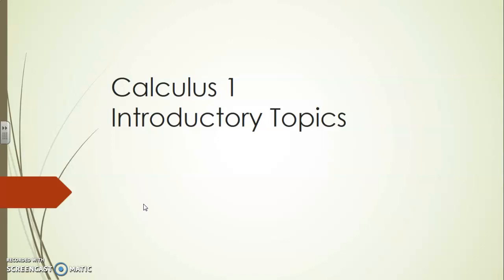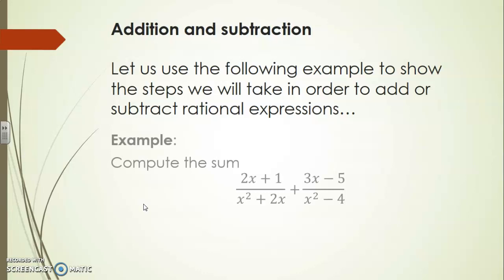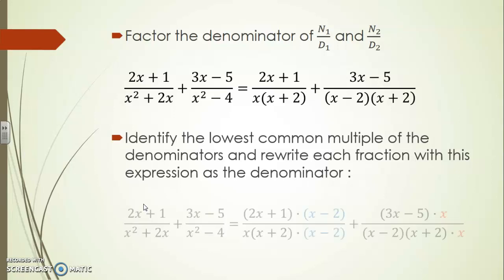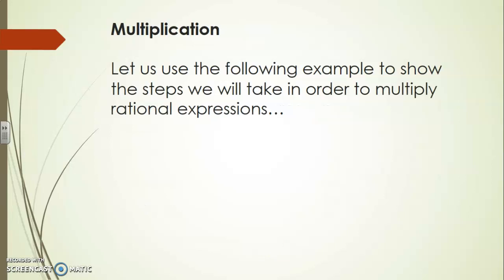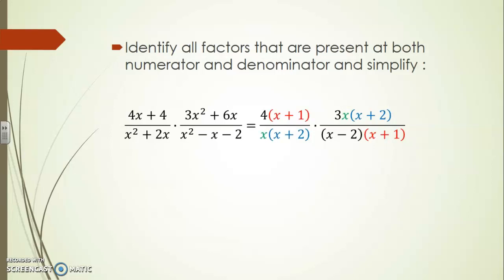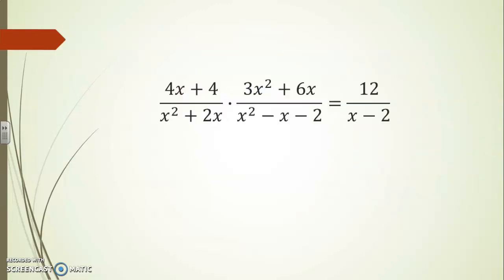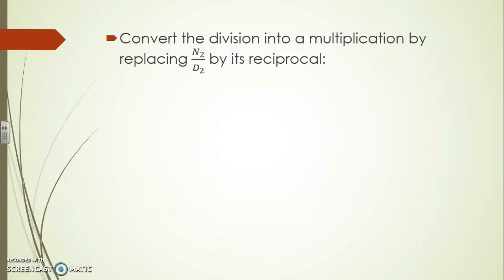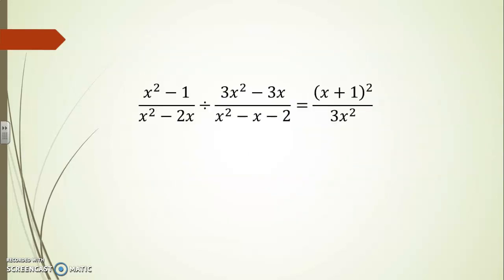Operations on rational expressions